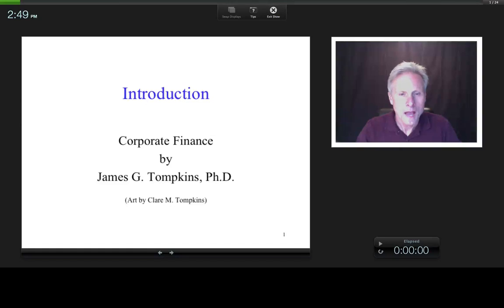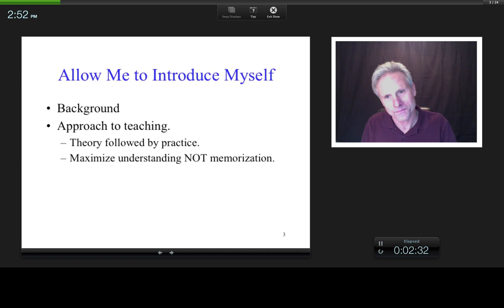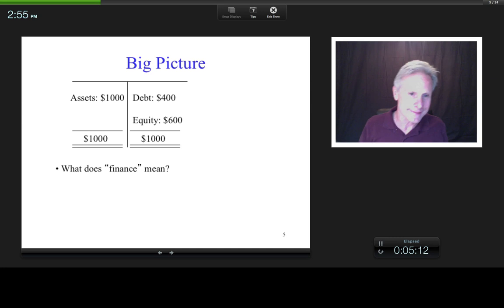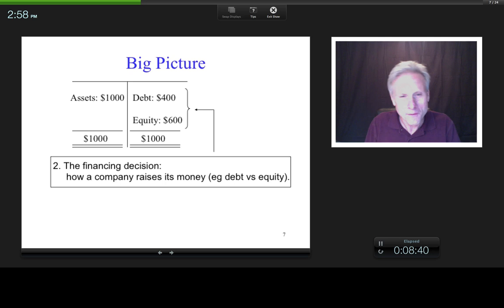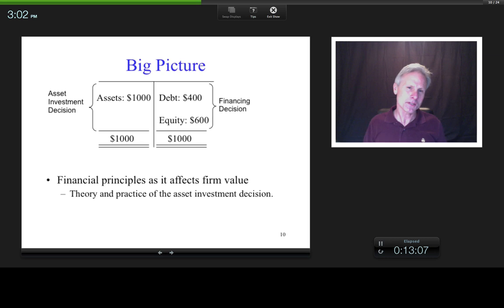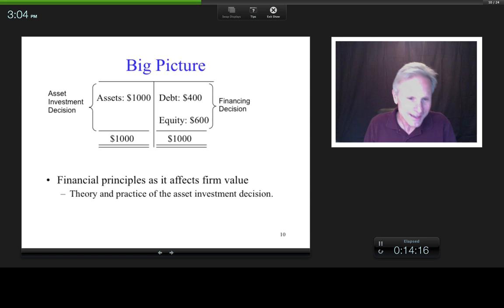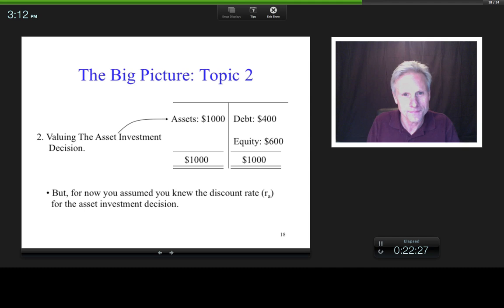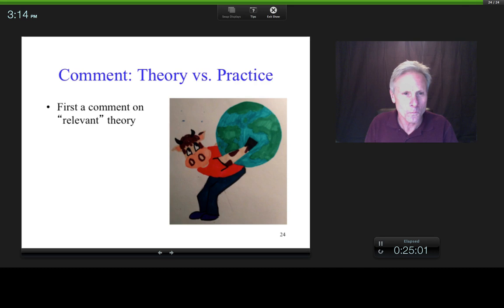Introduction to Corporate Finance, James Tompkins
This is the first lecture in my "Corporate Finance" series in which I both introduce myself as well as the structure of the class. The emphasis is on financial principles as it affect firm value with a specific focus on "asset investment" decisions. For example, the decision for Apple to get into the phone business.